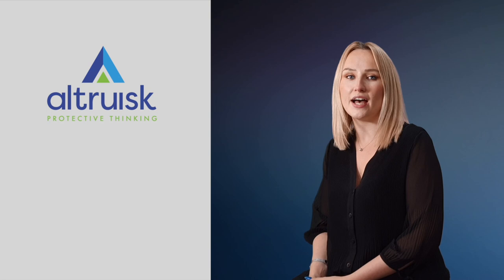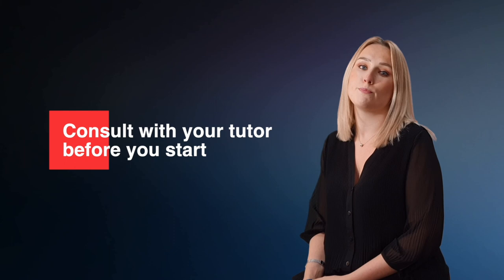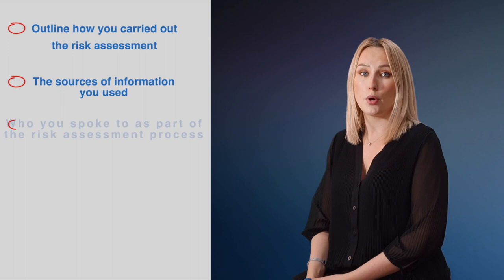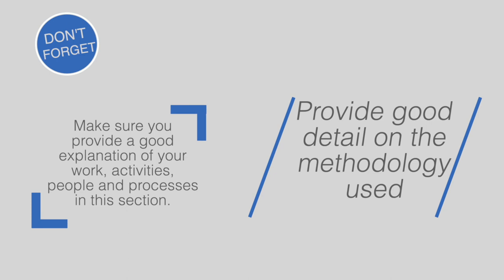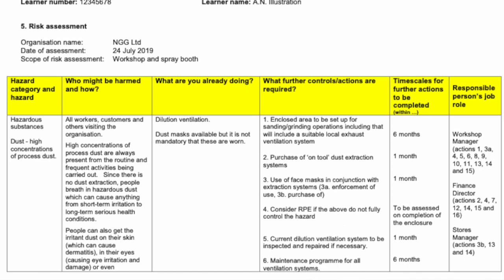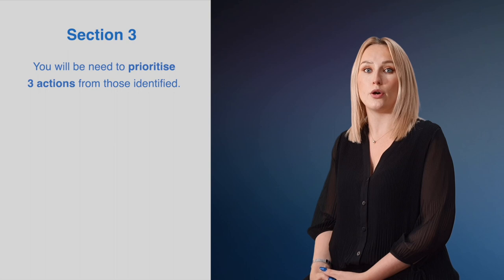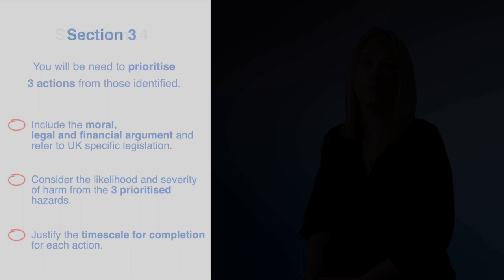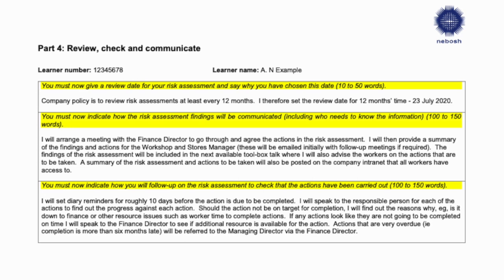NEBOSH NG2 Practical Assessment - A short guide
In this video one of our consultants will provide some advice on the NEBOSH NG2 Practical Assessment (Risk Assessment). We hope you find it useful.